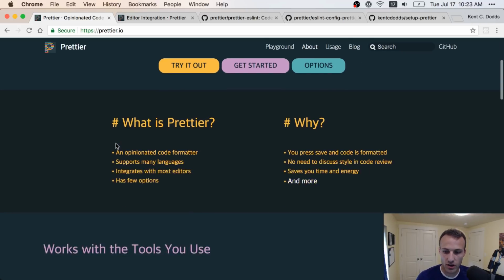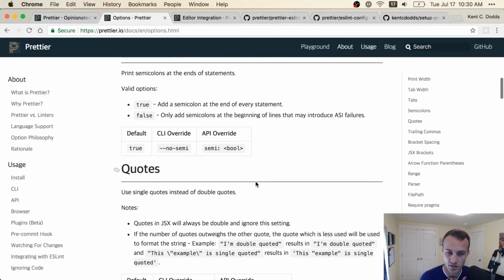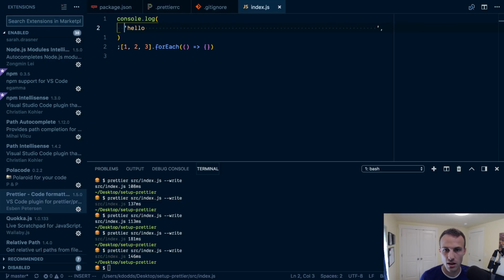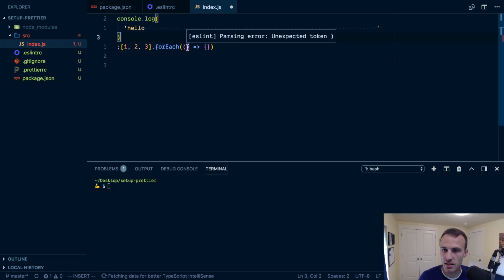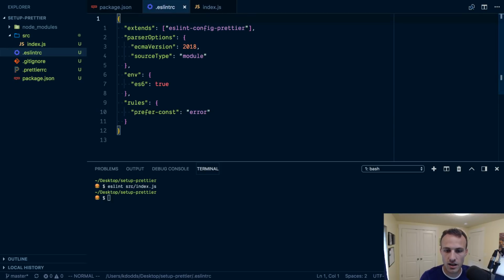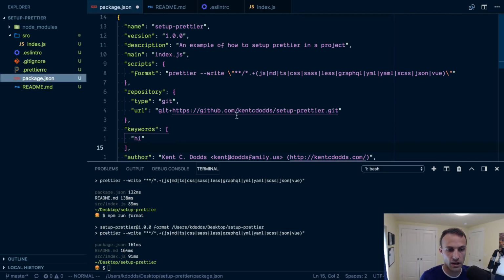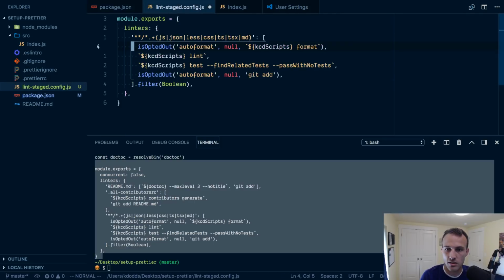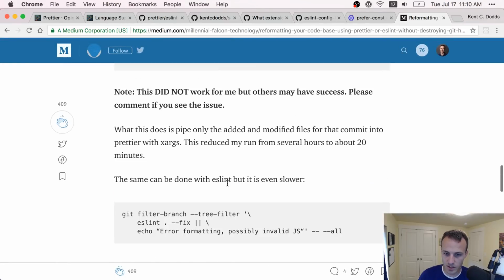How to configure prettier to automatically format your code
prettier is a code formatter for JavaScript that I very highly recommend! In this I'll show you to install it, how to configure it, what editor plugins you can use, how to make it work nicely with eslint, and how to make it automatically apply to all files when they're committed.